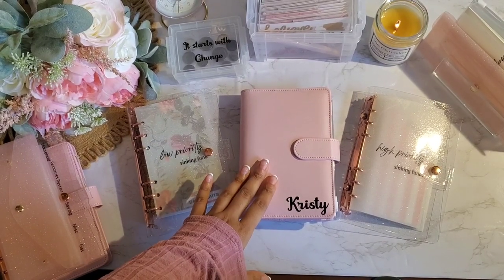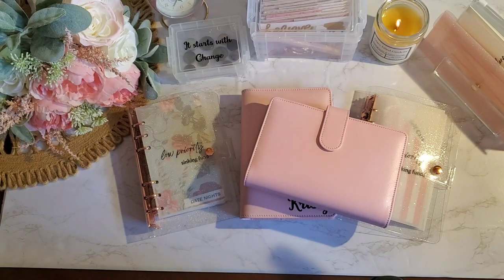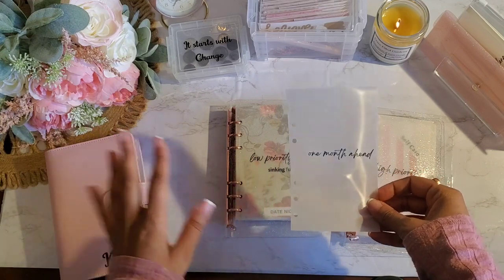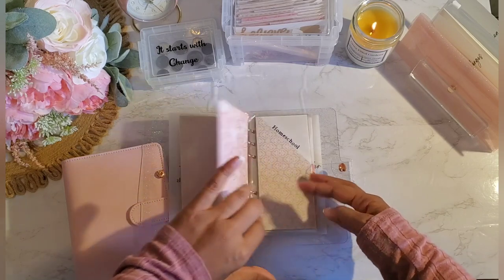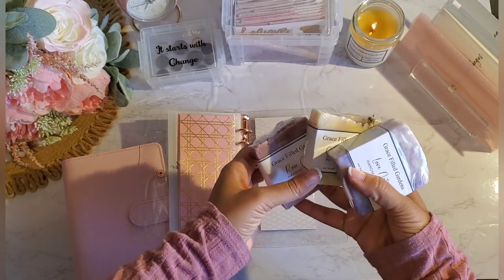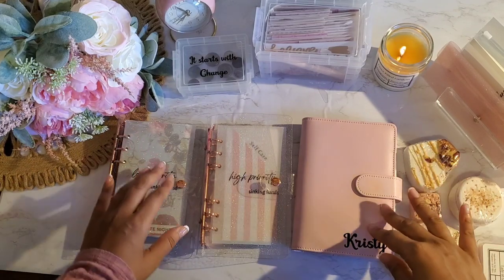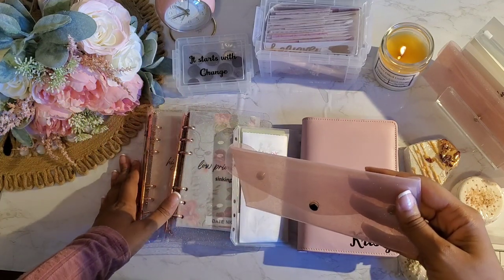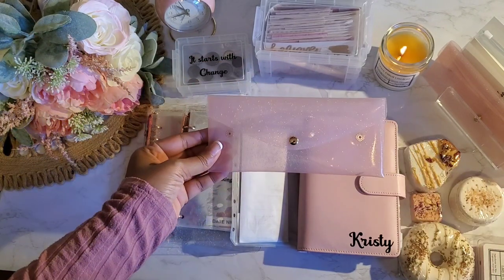Setting Up My Sinking Fund Envelopes | New Items in The Shop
Welcome to Grace Filled Finances.

To see tips on how I have to save money

gracefilledgardens

grace.filled_finances

Grace Filled

If you would like to be a blessing to me

What a blessing!!